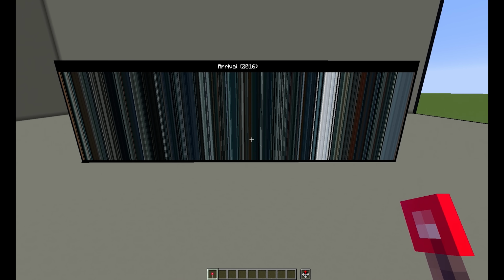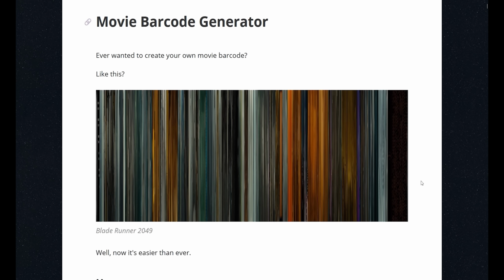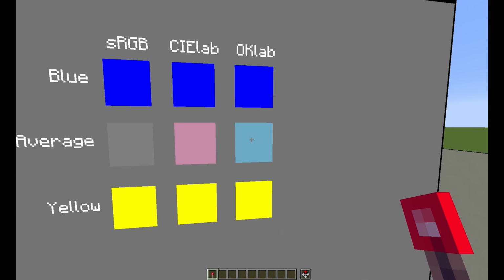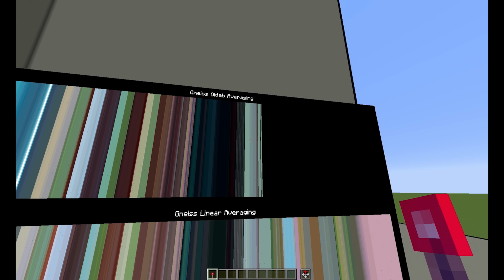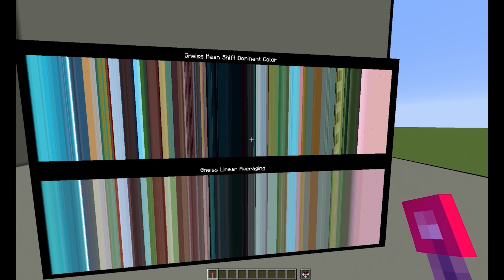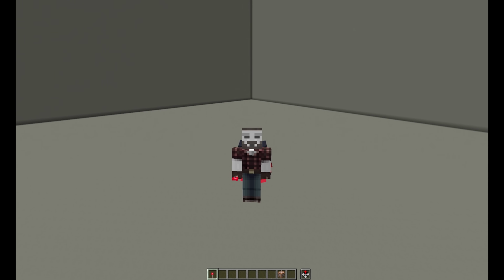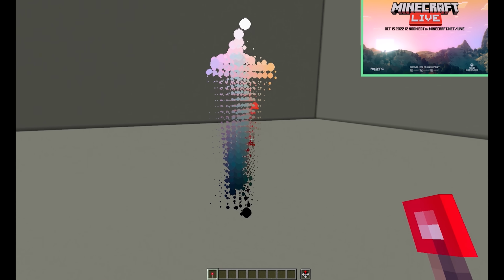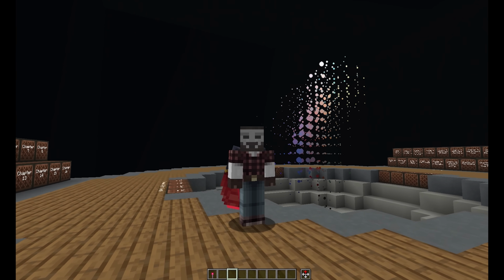Movie Color Animations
Looking at images and textures in color spaces inspired me to see if I could animate them and just to be difficult, do it in Minecraft too.

BisectHosting was gracious enough to provide us with the Minecraft server we use for the community.